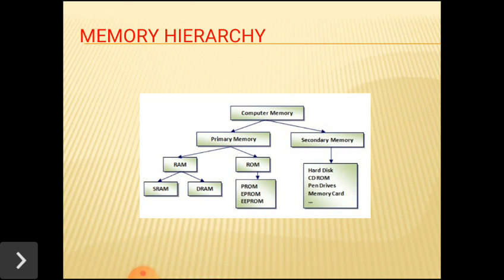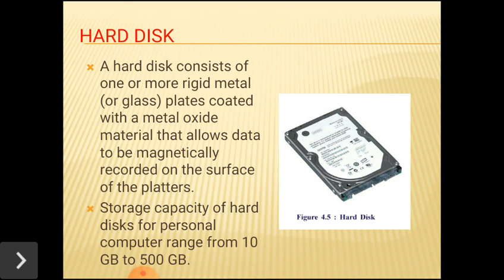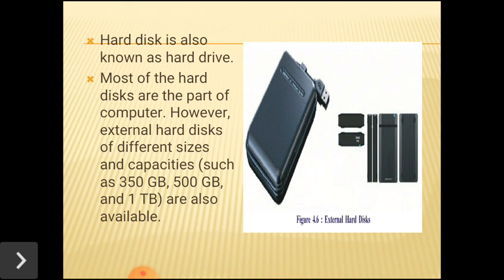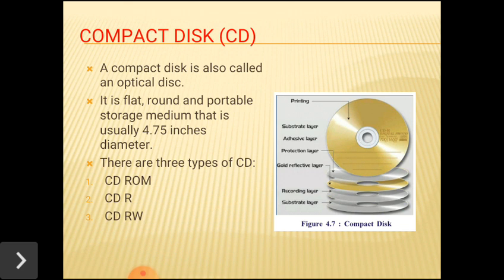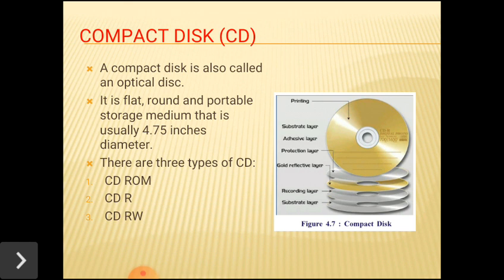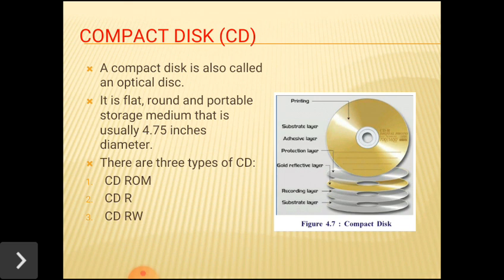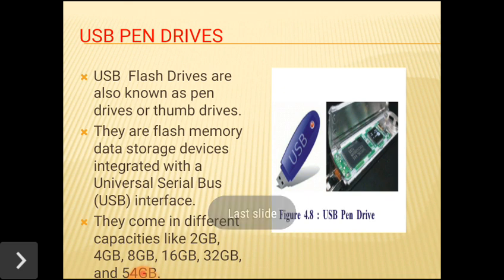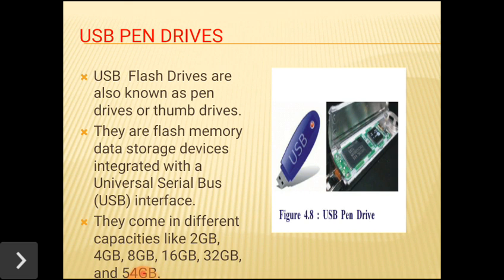Memory, Storage Devices and Data Representation